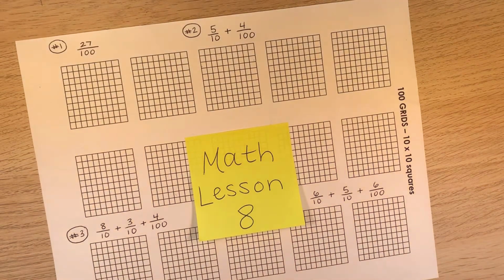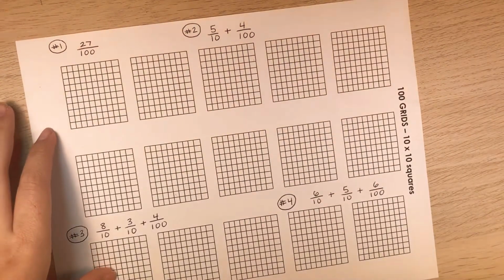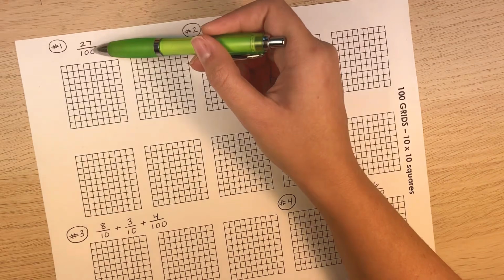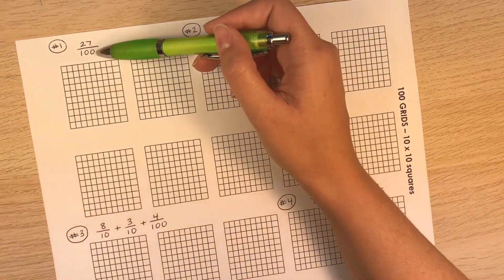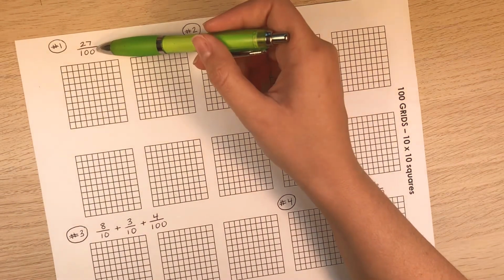Math Lesson 8 eLearning